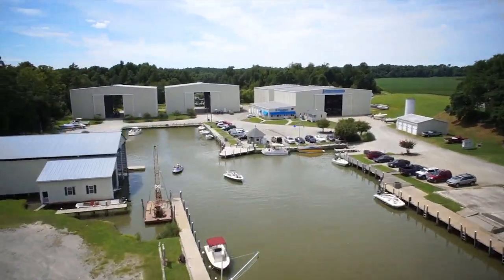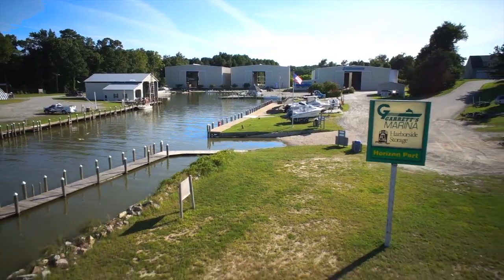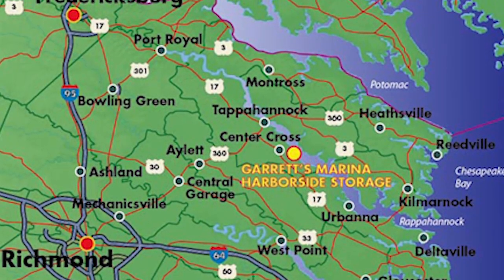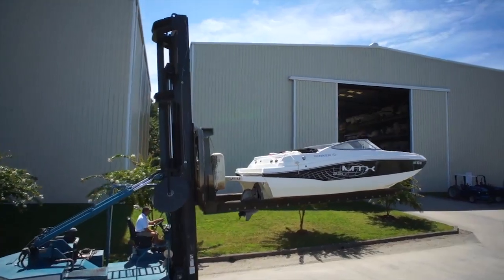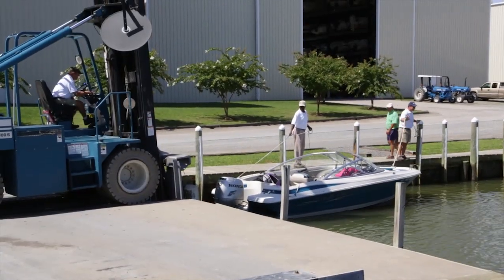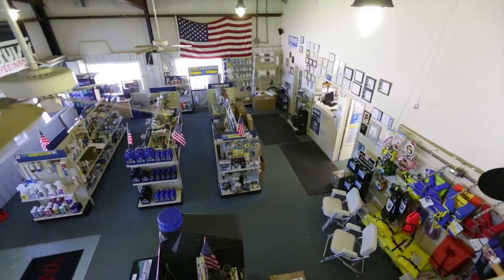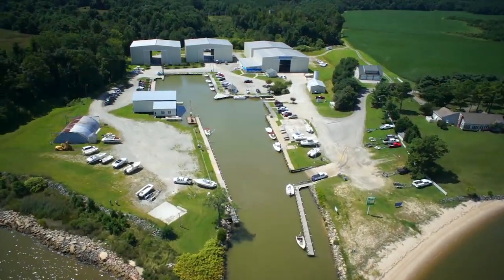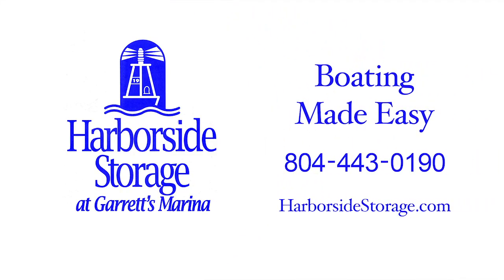Intro to the features and facilities of Harborside Storage on the Rappahannock River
Harborside Storage, a dry and in-water boat storage facility, is located at Bowler's Wharf, VA on the beautiful Rappahannock. Bowler's Wharf, directly between Fredericksburg and the Chesapeake Bay, offers great saltwater fishing and is just minutes from fresh, nettle-free water for the recreational boater.